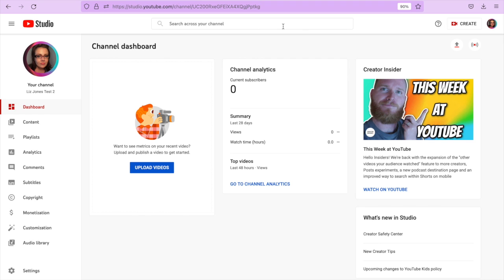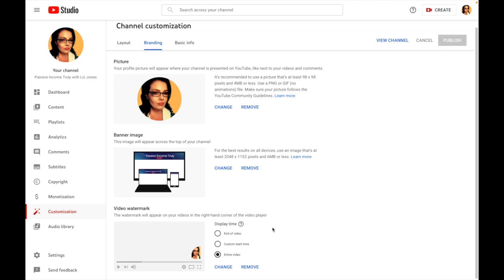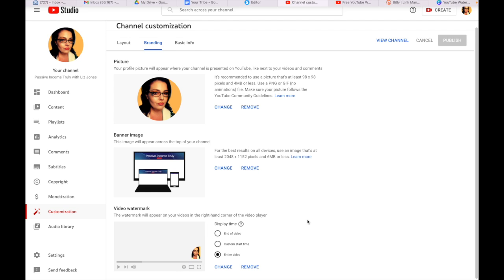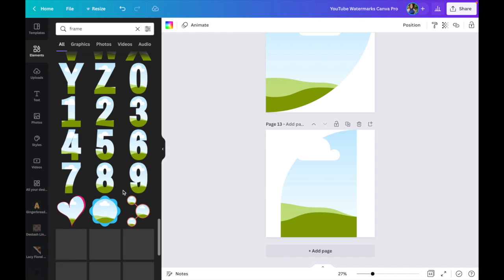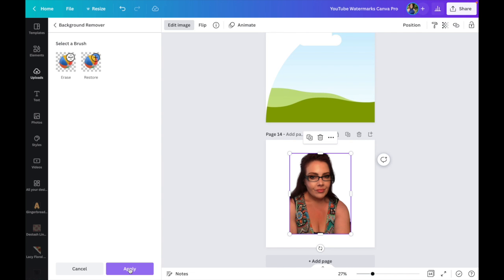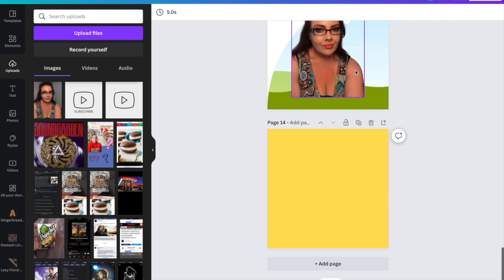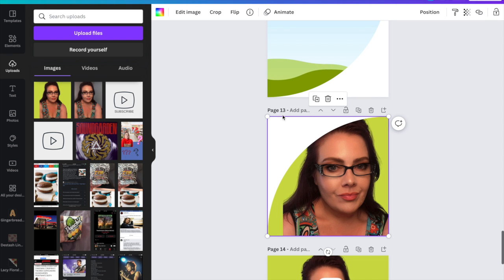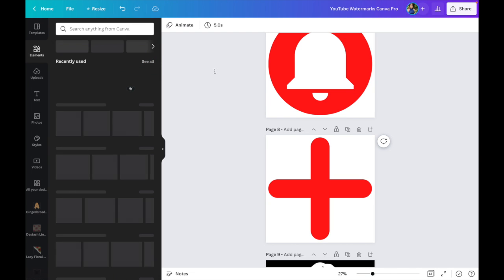Create a YouTube Watermark with Canva Pro, free template included, learn frames in Canva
0:00 - Intro
0:23 - Where to upload your watermark in YouTube Studio
0:34 - Create your watermark using a free Canva template
1:35  - Upload your watermark to YouTube
3:19 - Transparent image using frames in Canva, free template

Need a watermark for your YouTube channel? Need to learn how to use frames in Canva? Free template, for use with Canva pro.

If you have a free Canva account, see this video for your watermark:

Want the BEST way to keep your followers, even if your social media account gets deleted?

Do you live in fear of your TikTok (or other social media account) being shut down, with or without notice?

This course is for you!

And if you don't have a social media following, we all have to start somewhere.

I've had many online businesses, built more websites and brands than I will ever be able to count.

In this course, I will show you how to use a FOREVER FREE account to build a website, gather email list subscribers, offer (free or paid!) courses, subscriptions, eBooks, and more.